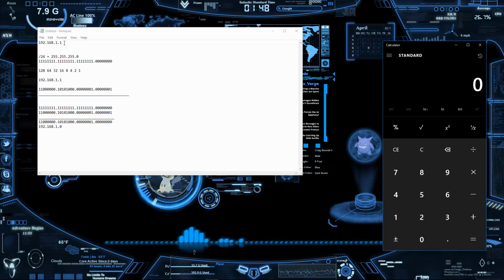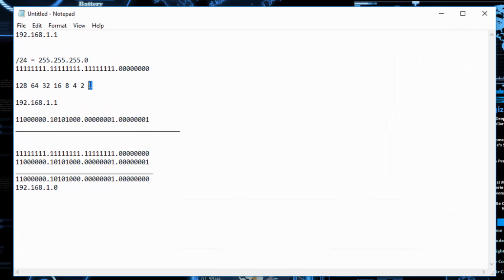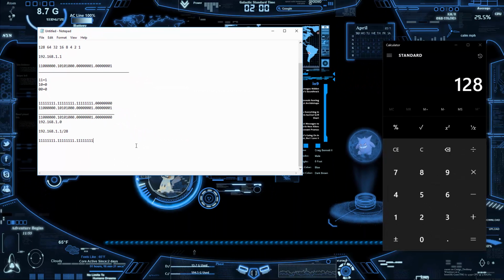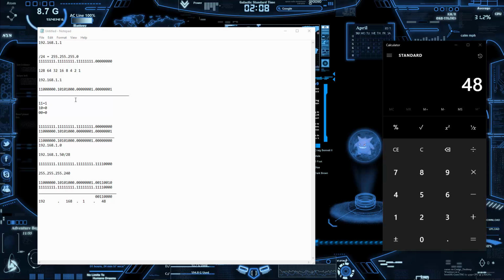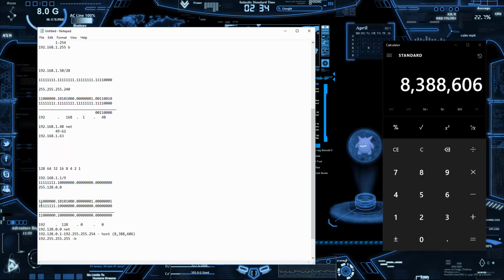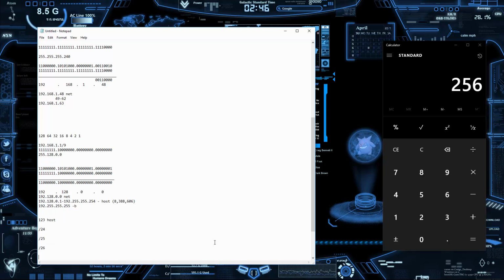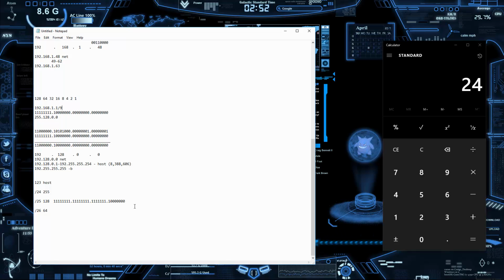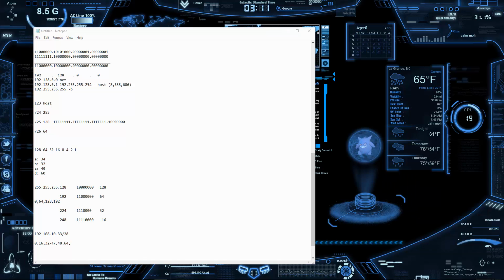Subnetting Cisco CCNA CCNP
This class teaches students about subnetting and what will be on the CCNA. In this video, the student will learn what magic number is, and how this can help with taking the test.

Interesting sites.